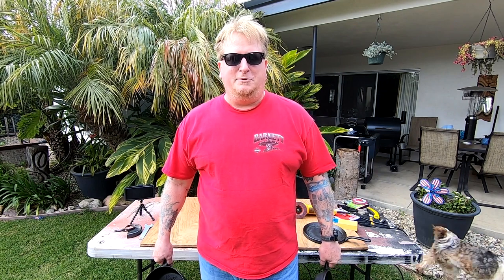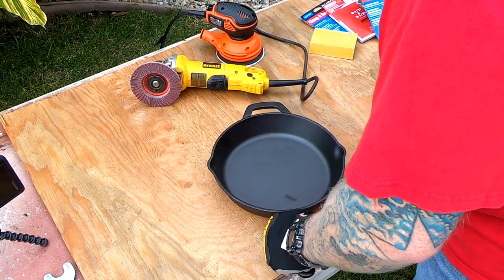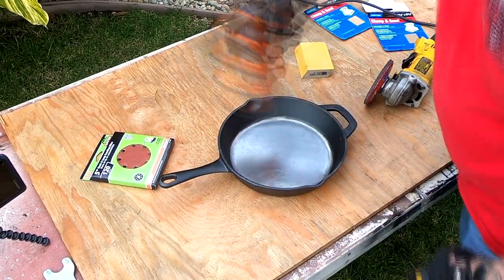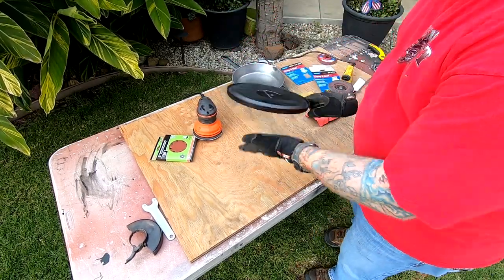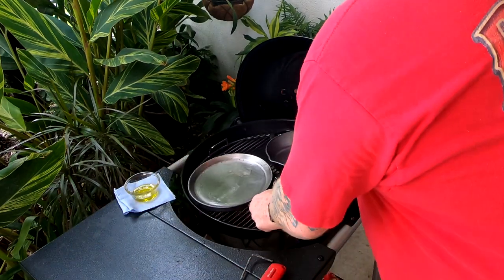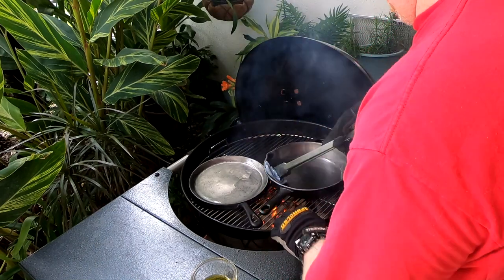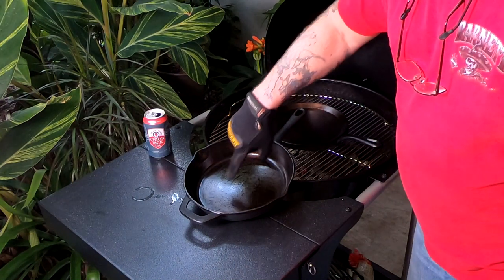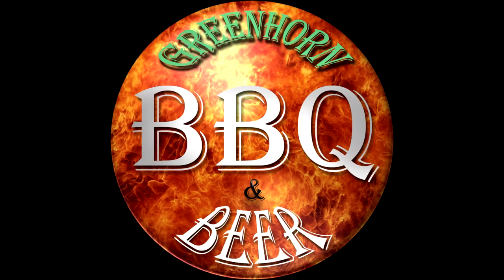How I restore and season new cast iron skillet by grinding and sanding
Here is how I restored my new cast iron skillet. By grinding smooth and sanding the surface of the cast iron pan for a perfectly smooth finish. Now anyone can restore cast iron! Then all you have to do is sasoning for a perfect pan!
  I consider this a cast iron pan restoration process because I fixed what is a poor casting.
  Lodge and a few others make some quality stuff, but over the years they stopped machining the cooking surface. There are all kinds of ideas why they stopped doing this but one thing is for sure, we can restore them easily!
  I screwed up during the seasoning process leaving too much oil behind and not doing just enough. Since this video I've re-seasoned this pan and it is fixed.

Would you like to send us something to feature in a future video?